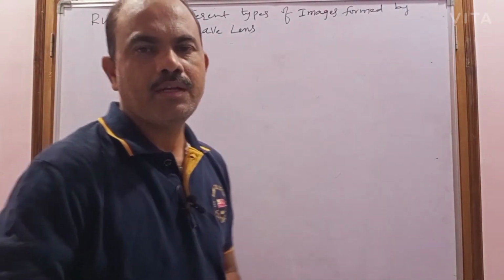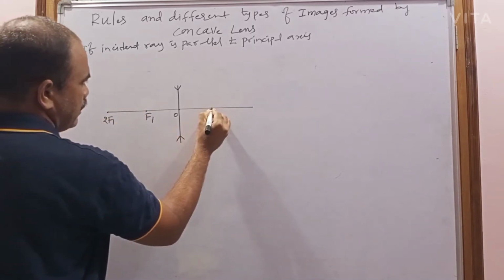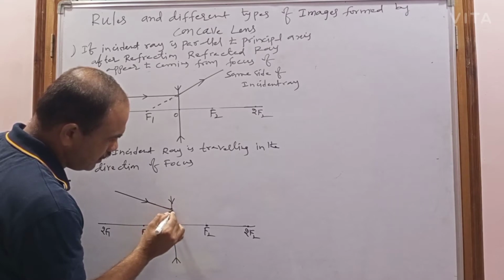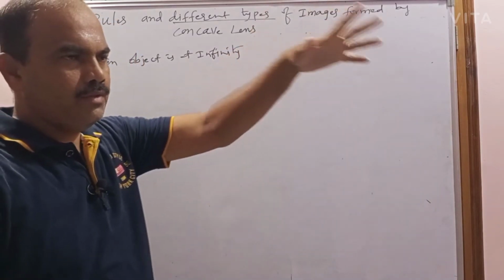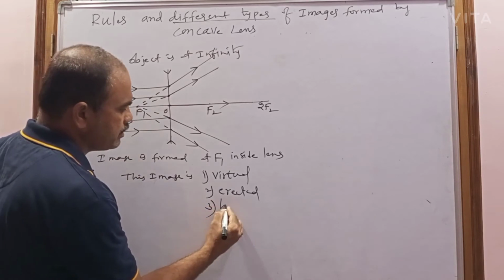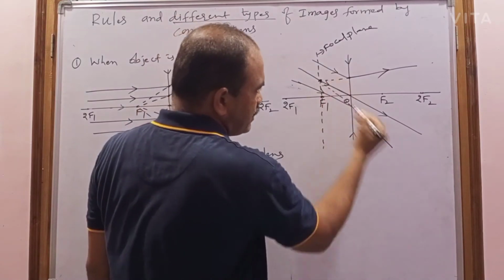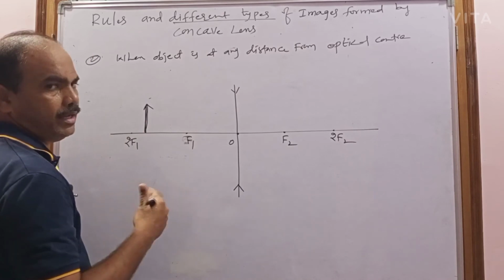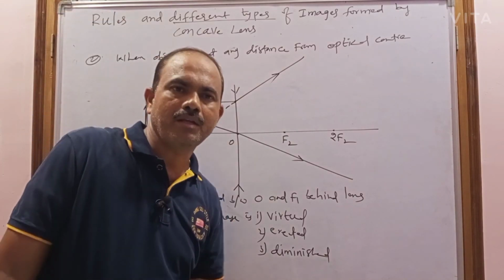FOR 10 TH & 12 TH CLASSES||RULES AND DIFFERENT TYPES OF IMAGES FORMED BY CONCAVE LENS